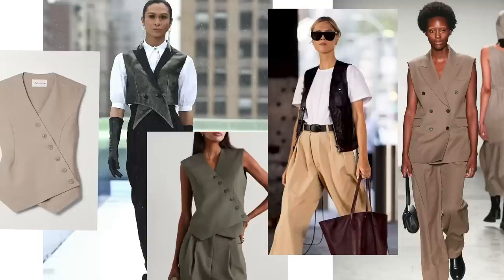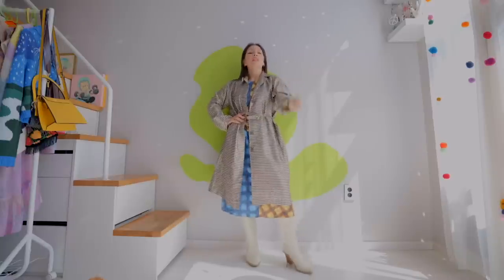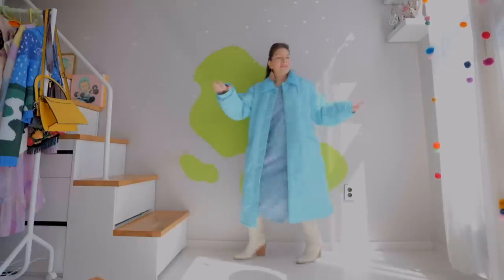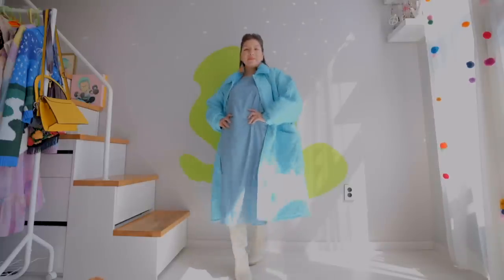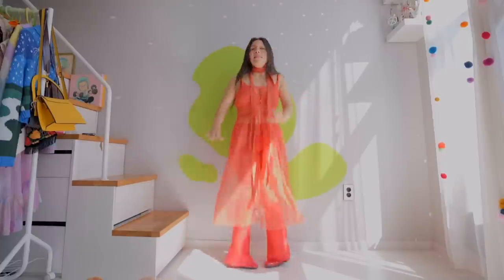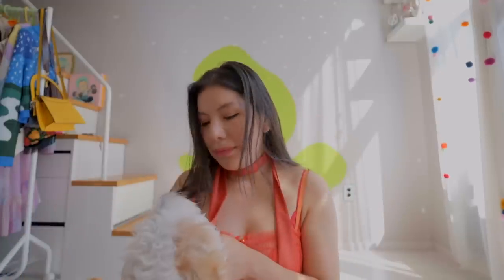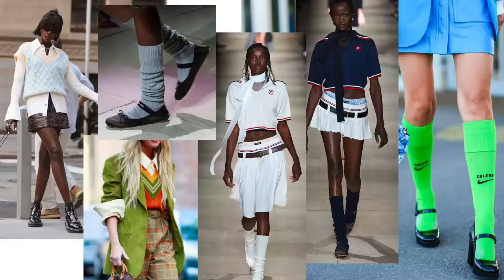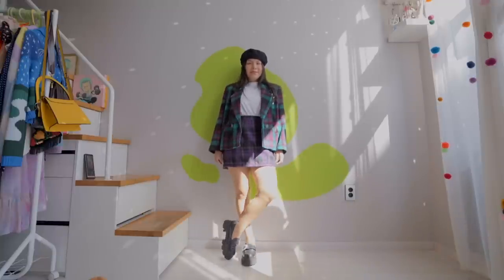styling fall 2022 fashion trends | shopping trends in my own wardrobe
We finally get a styling video after such a long time!! Today I'm showing you 13 looks I styled from the Fall 2022 fashion trends!! Let me know which outfit was your favorite :)

☆*:.｡. o(≧▽≦)o .｡.:*☆
✈Traveling?! hehe Here's a code for a $35 DISCOUNT on Airbnb! ✈

Follow my talented family:
@Knottylilma (crochet bralettes, shirts, hats) knottylilma/

(~˘▽˘)~ Equipment ~(˘▽˘~)
✿ My camera bag Use code: ITSYOHOMEGIRL

\(๑★ .̫ ★๑\)
✿ Everything that I can link!:
✿ Alohas:
- peak black zipper boots
- Trailblazer Crystal Black (rhinestone loafers)
- East black boots (knee high boots)
- Busy leather loafers **oop i said they were mary janes ahahaha*